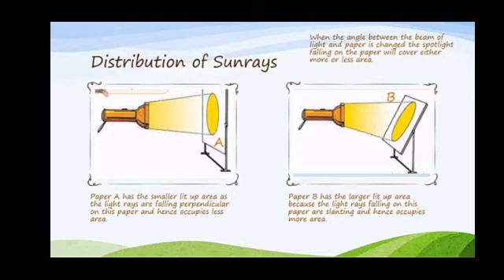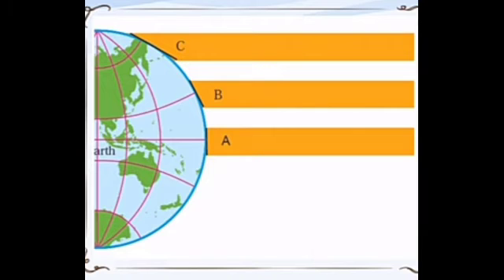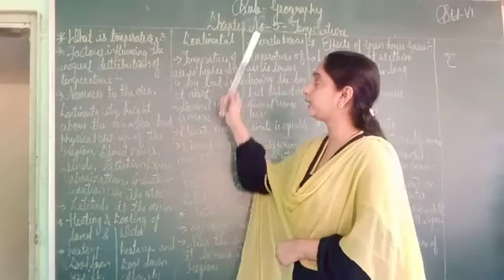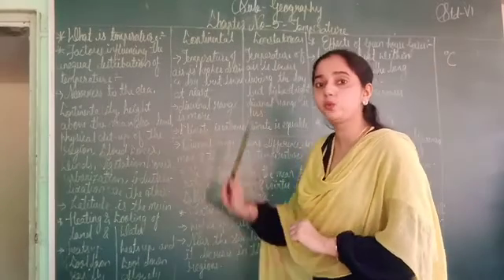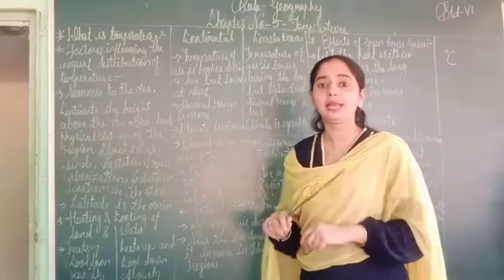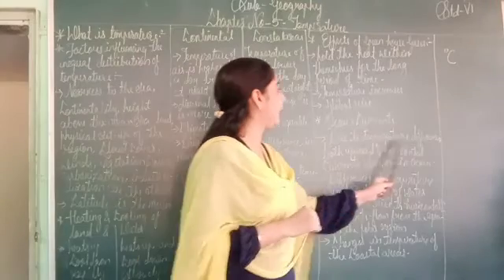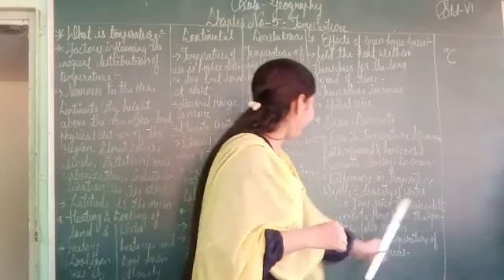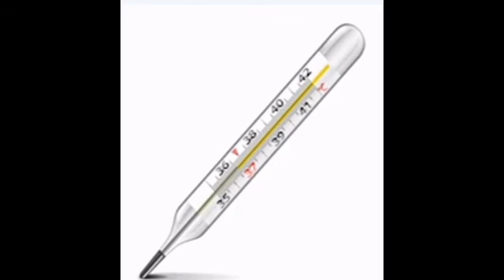Grade : 6th, Subject : Geography, Chapter no. : 5 - Temperature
Explain about temperature, difference between continental and coastal areas and Isotherms